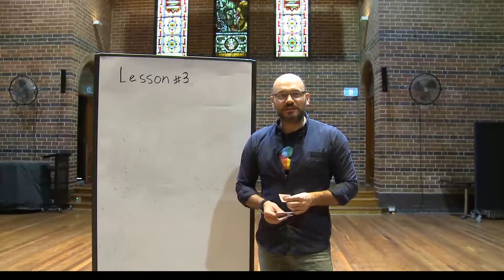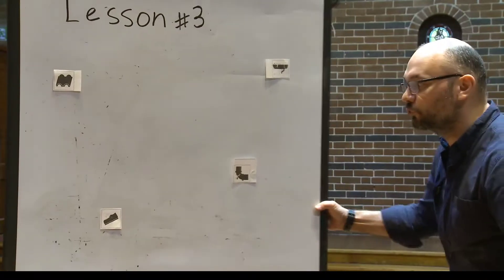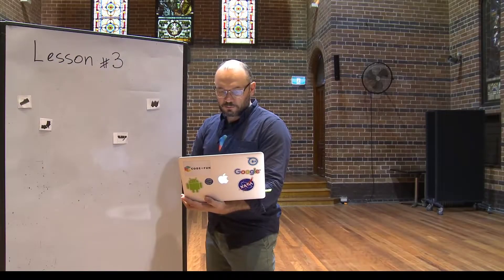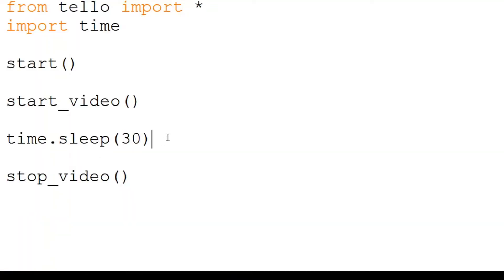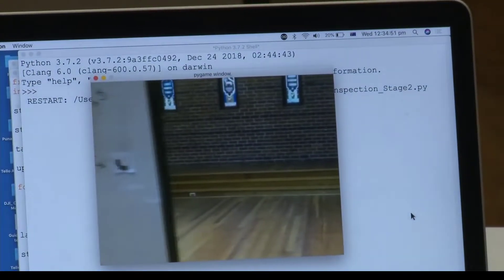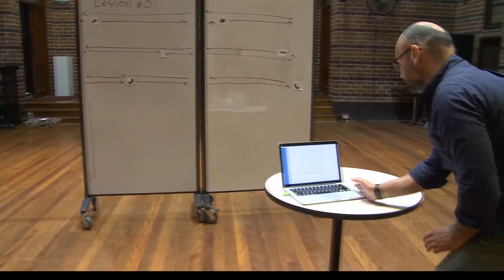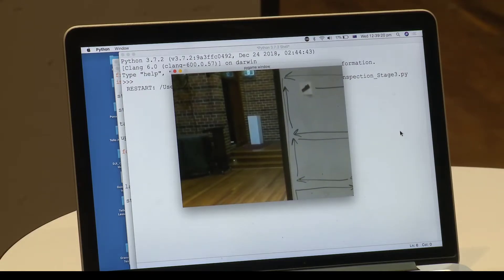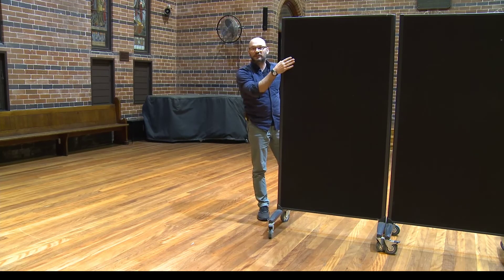Tello Programming and Application - Lessons 3. Roof Inspection